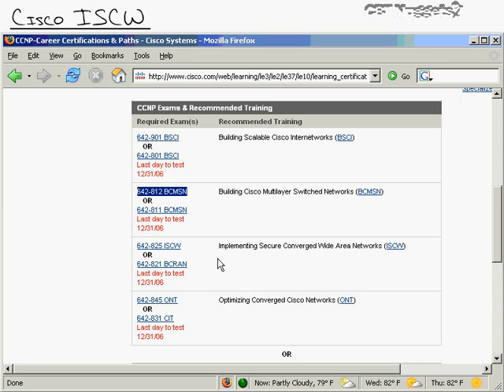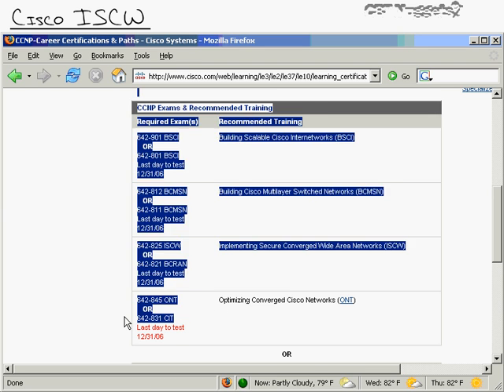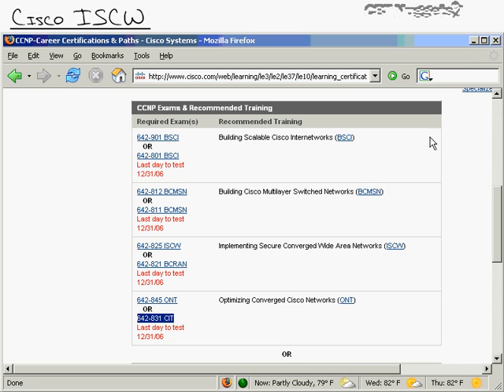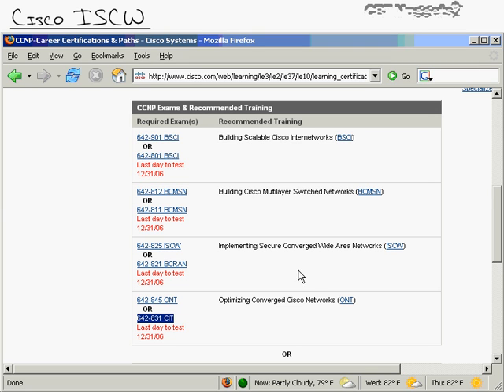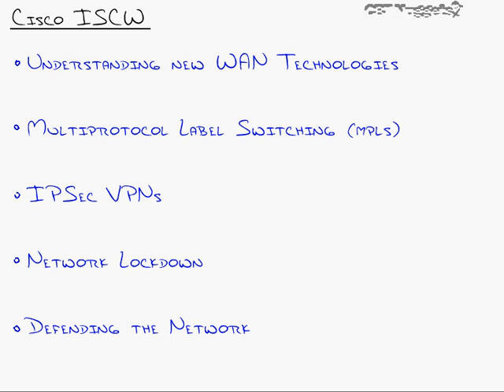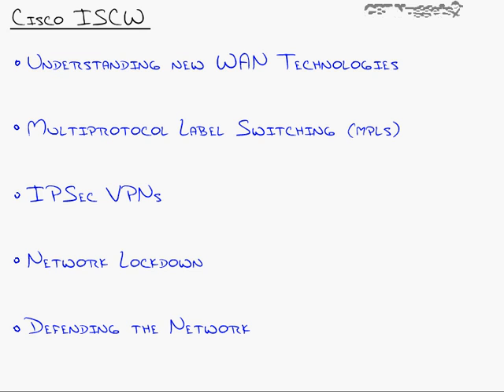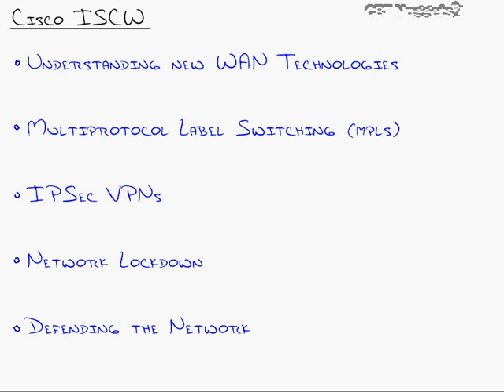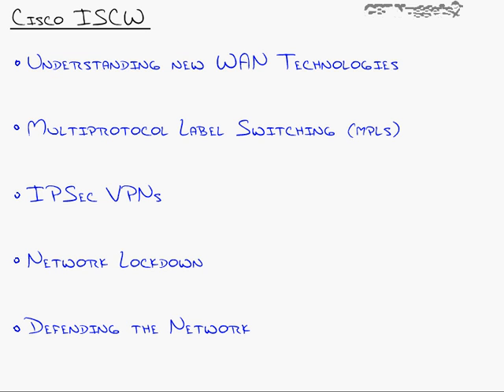01- Cisco ISCW Series Intro.wmv